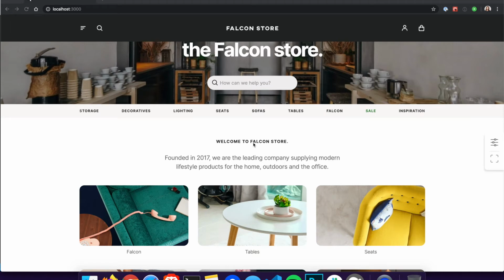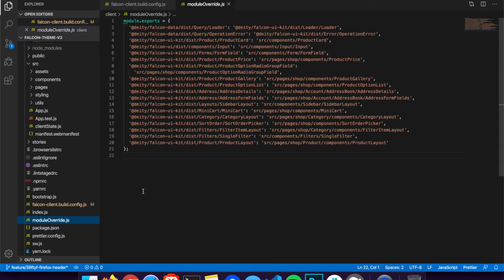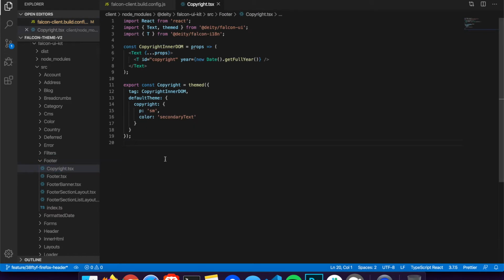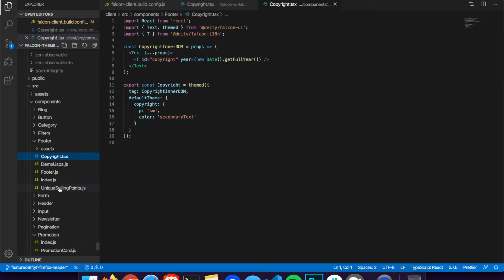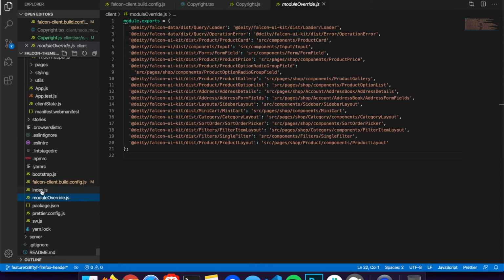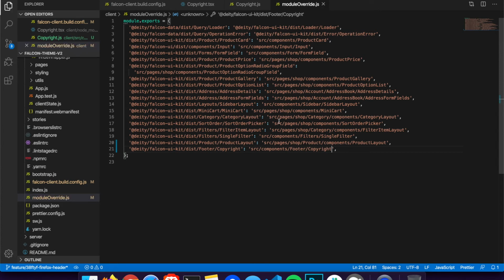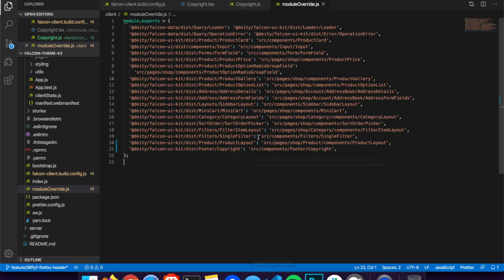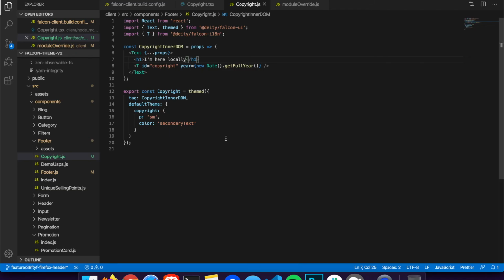Overriding a module in Falcon Client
Please note this video uses outdated product names and branding.

This video shows you how to override a module / component from an NPM package.

Once overridden, the updated component will be used everywhere the old one is referenced.